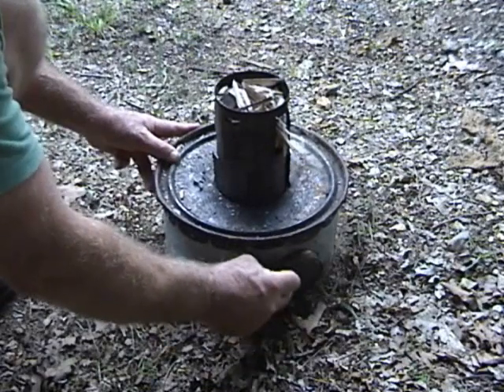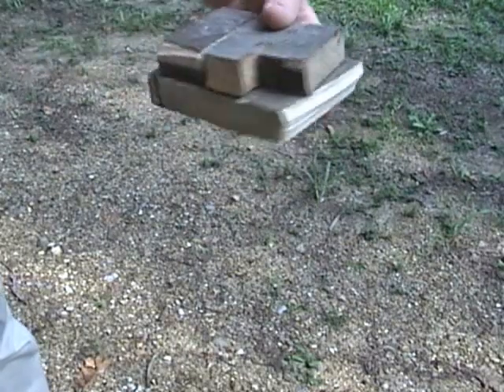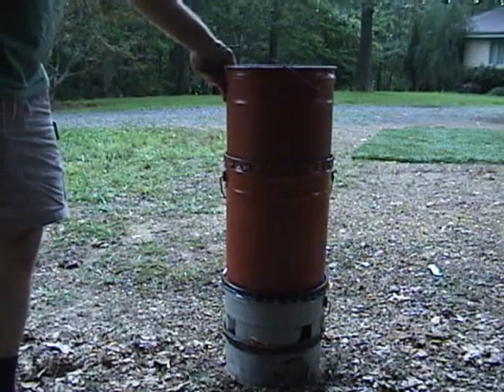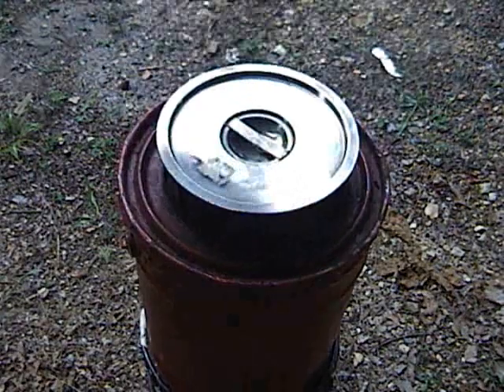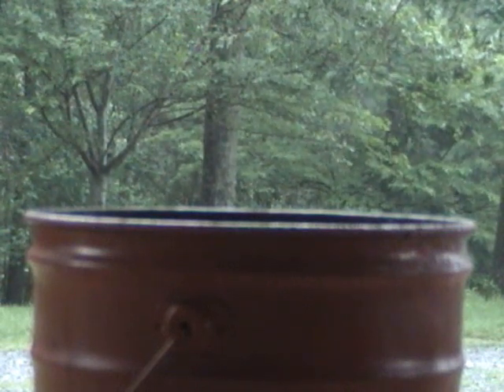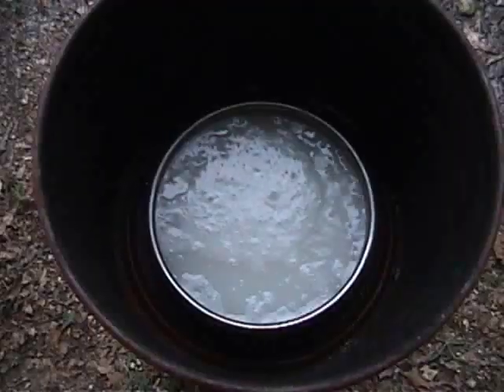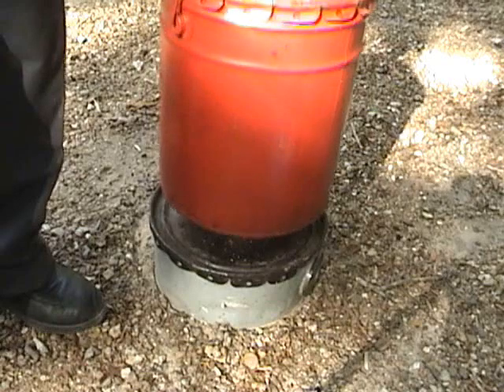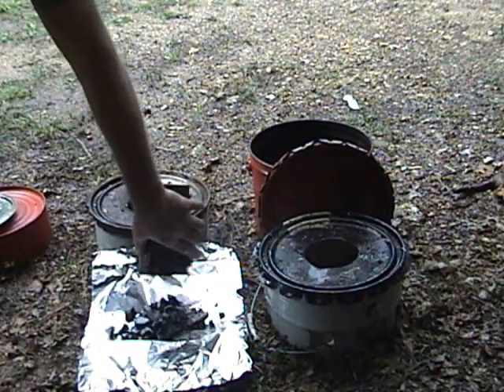Hybrid Stove Making Charcoal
Biomass cooking stove burns wood to charcoal and saves the charcoal. One pound of wood cooks 6 kiols of rice and makes 65 grams of char